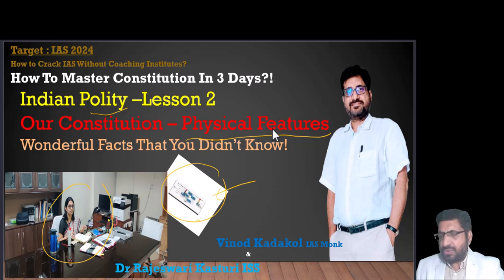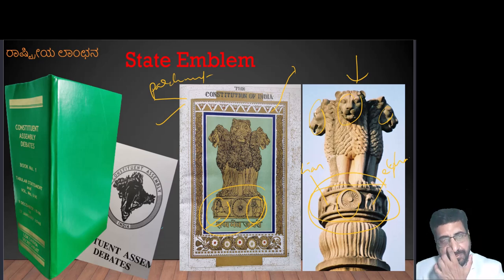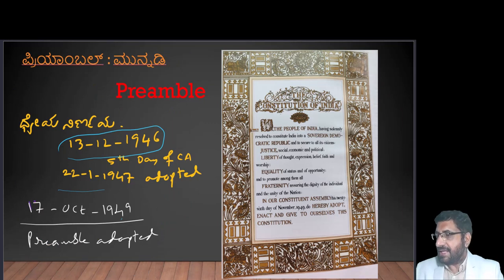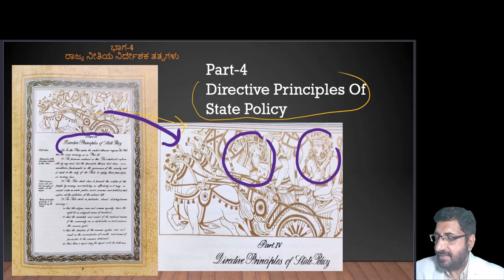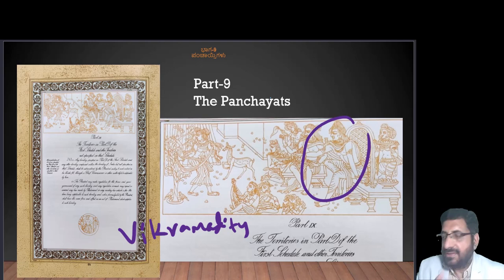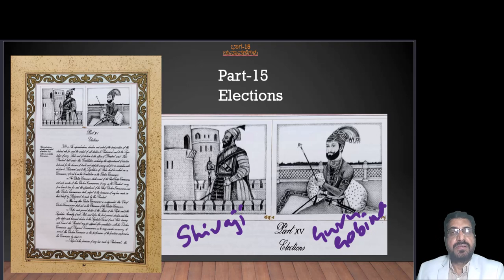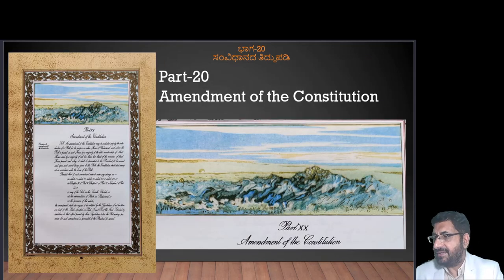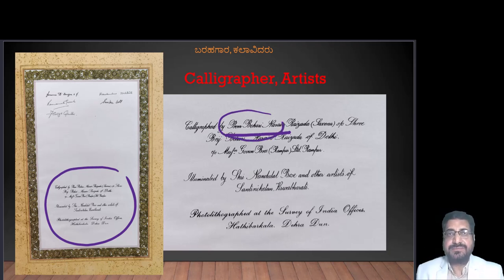Indian Polity -3 : Physical Feaures Of Constitution- Facts You Didn't Know That You Didn't Know!!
Explains the mesmerizing art work in our Constitution, The Book.
Each of the 22 Parts begin with historic scenes that capture our imagination of time-trvel!
Just watch it and get elevated to the blissful mood.
And, this video helps you in preparing your aspired exam right from IAS to the Police Constable.